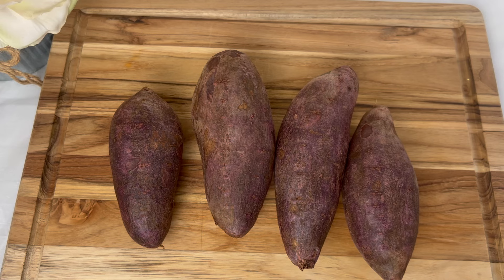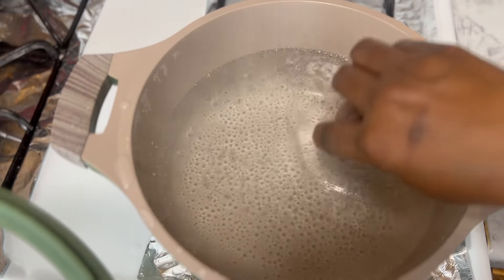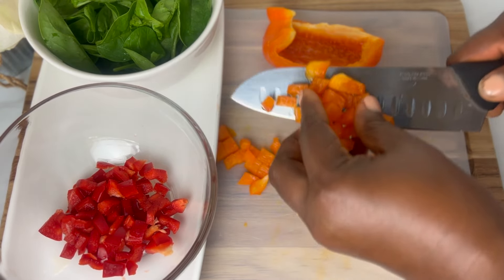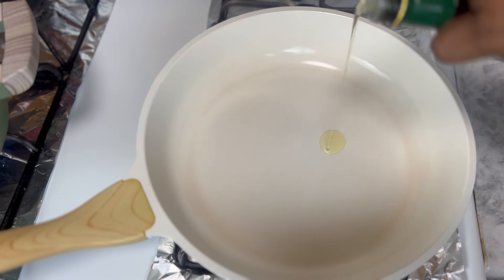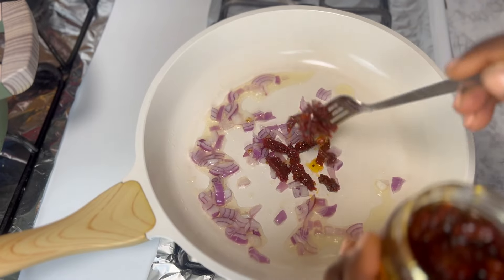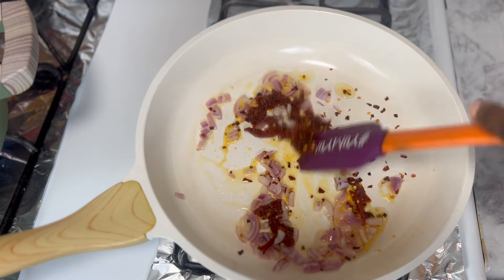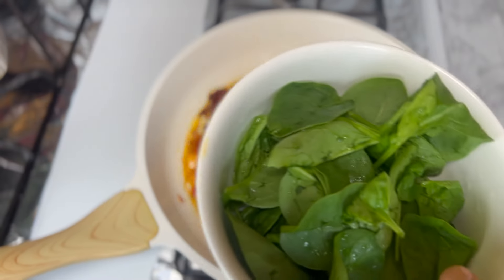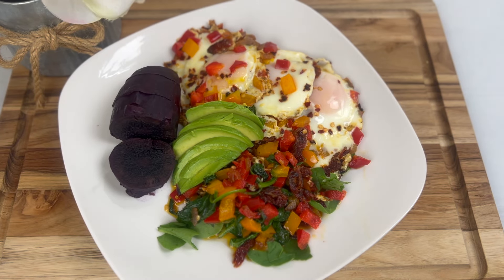HEALTHY BRUNCH IDEA (sweet potato and egg) | LIFEWITHIHUOMA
Igbo learning book:

Products used:
GEAR
Camera stand:https: // amzn.to/3kNxRQi
Other:
workout stepper
Splatter guard 1
Splatter guard 2
Cutting mat
Cooking spoon
Mesh strainers
Aluminum foil
Steam rack
Splatter guard
Pizza stone
Pizza pan
Stainless Steel Bowl
Small Glass Bowl
Wax paper (for plating)
Wooden cutting board
coffer grinder
Vegetable chopper
Pan used for soup
scoop for first puff puff